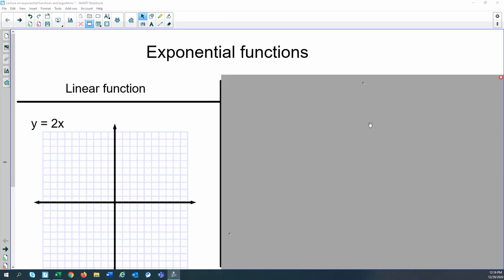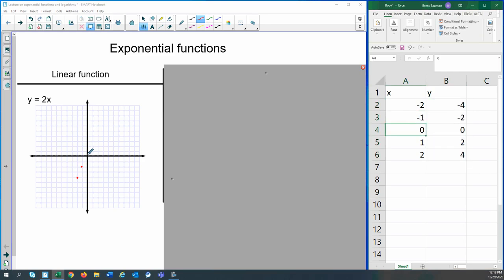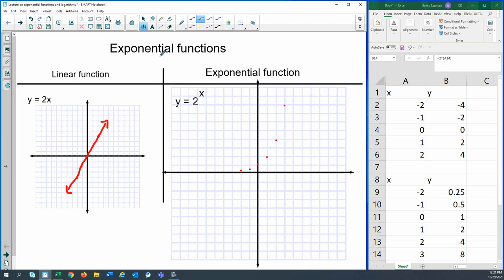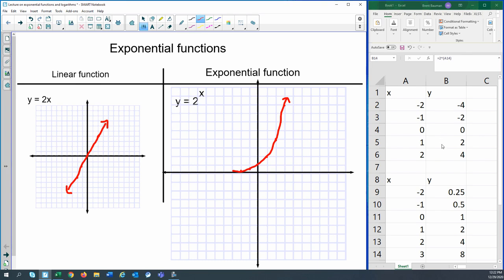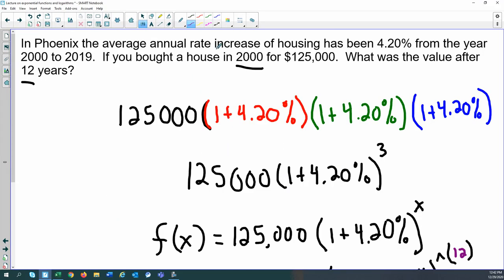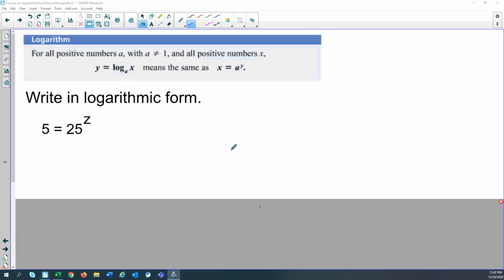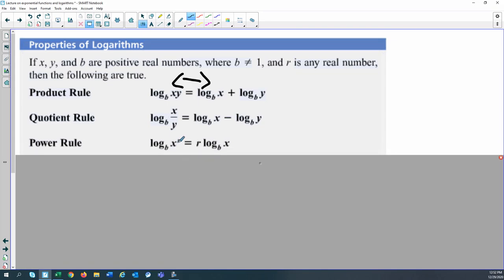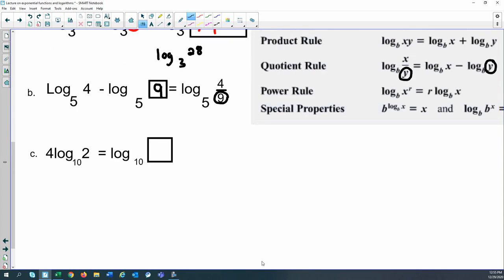Lecture on Logarithms and Exponential functions